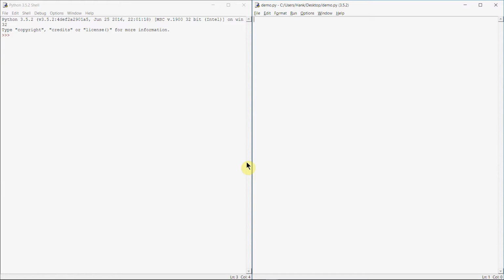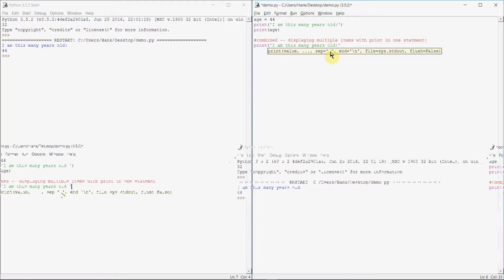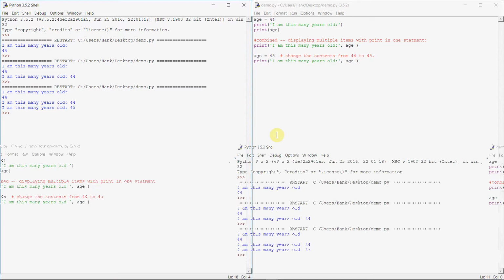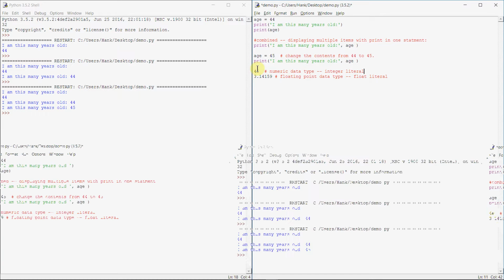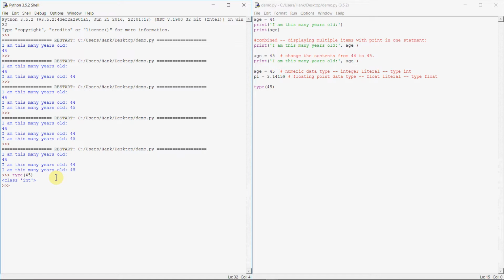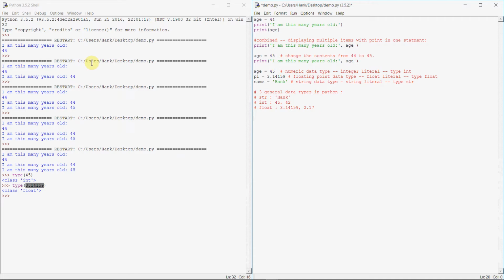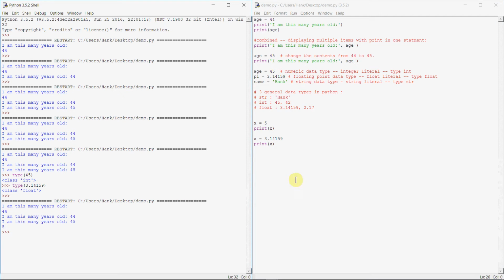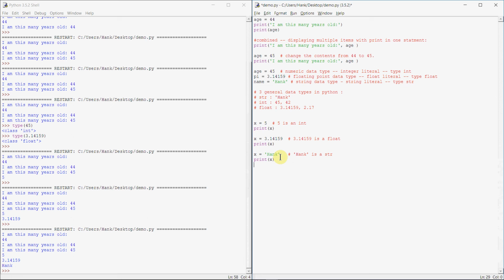Python Tutorial Part 4: More on the print() function, variables, and data types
In part four of this series, we talk about printing multiple values with the print function, data types, and variable reassignment.

Data types :
str  -  'hank', 'tutorial'
int - 42, 99, -22
float - 3.14159, 2.17